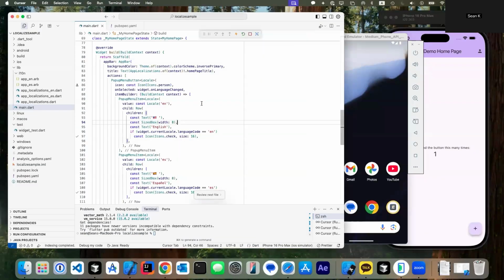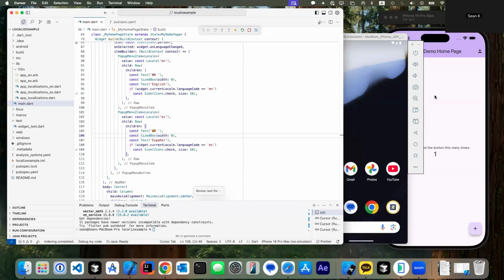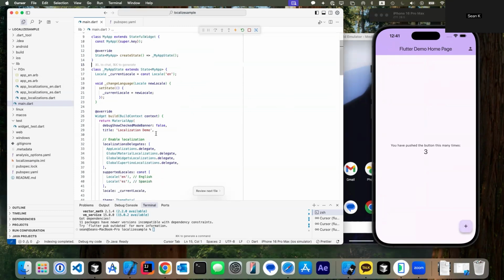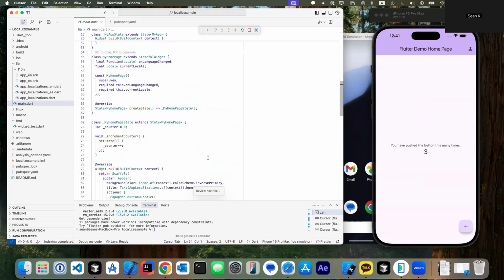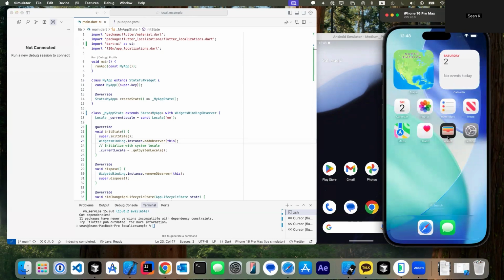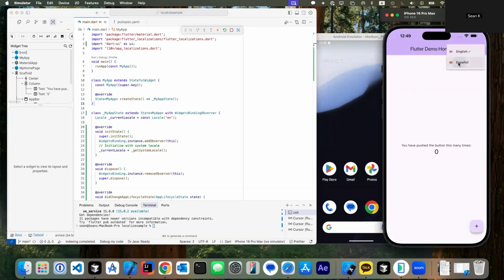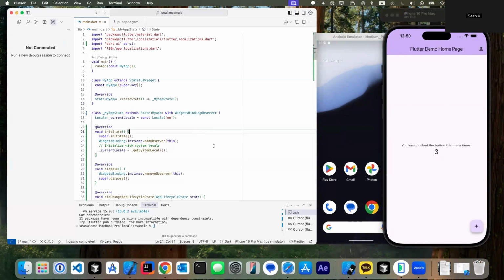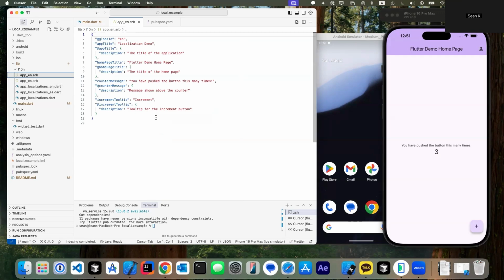Advanced Flutter Topics Flutter + Localization + Internationalization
🌍 **Flutter Localization Tutorial | Support Multiple Languages (English & Spanish)**

In this tutorial, we’ll walk through how to **localize your Flutter mobile application** to support **multiple languages**, focusing on **English and Spanish**. This process—known as **localization (l10n)** or **internationalization (i18n)**—enables your app to adapt to users across different regions and languages.

📱 The demo covers both **iOS** and **Android**, and yes—this also works on the **web**! While we’re focusing on English and Spanish in this video, the same concepts apply to other languages like **German**, **Mandarin Chinese**, **Korean**, and more.

The user can switch to a different language from the app menu bar.  Or it will switch to a different language based on the current language of the operating system.

🧠 **Prerequisites**: This tutorial assumes you have some **basic Flutter development skills**.